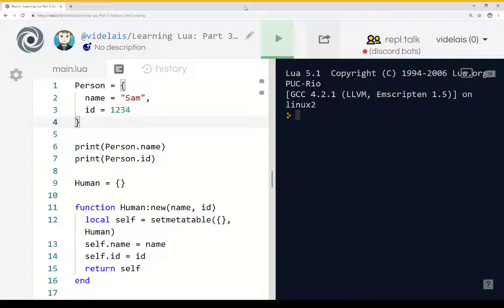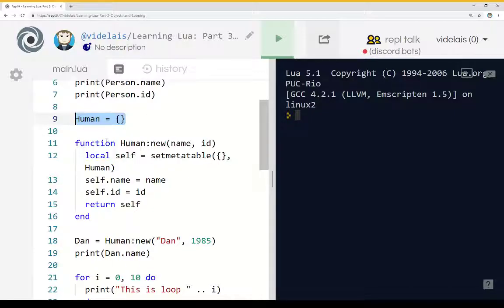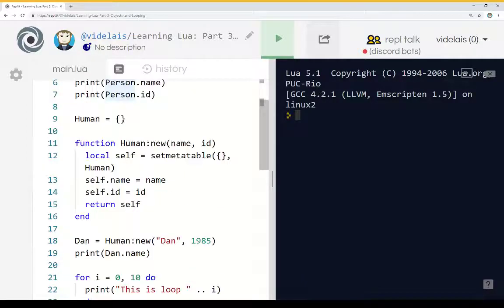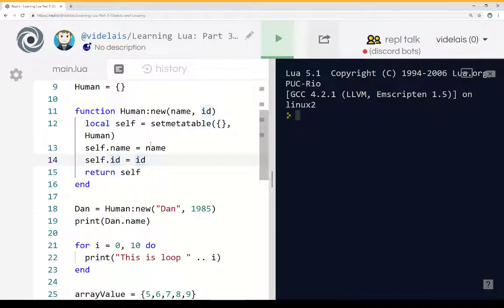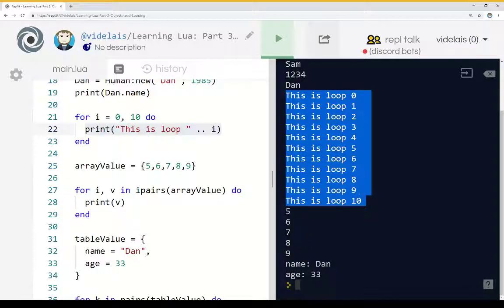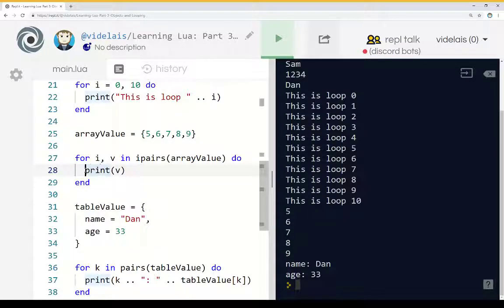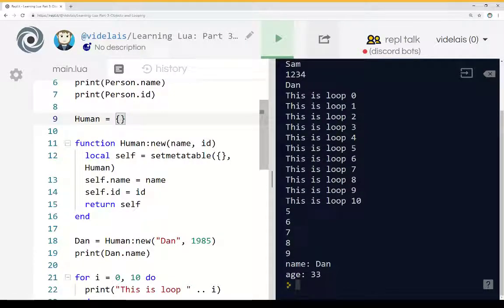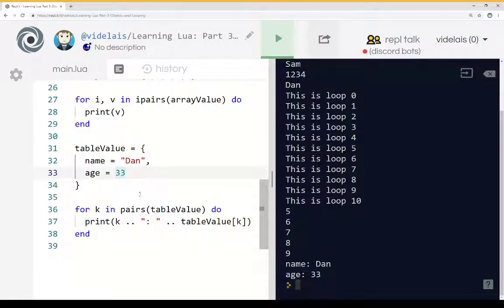Learning Lua: Part 3: Objects and Looping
This video introduces how to create static and more dynamic objects in Lua and the for...do...end looping patterns.